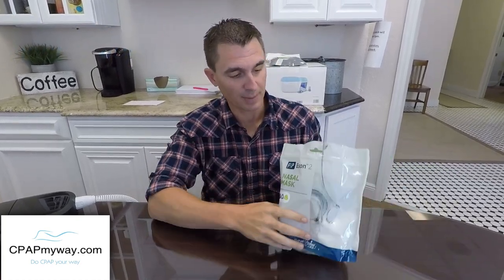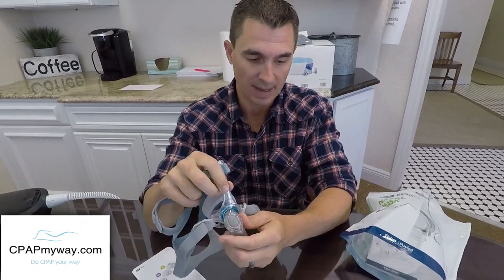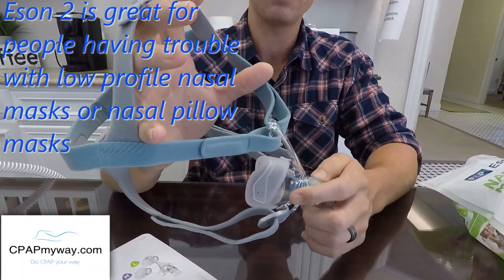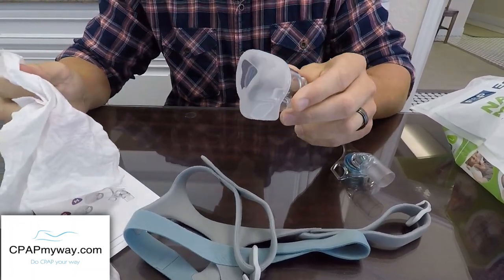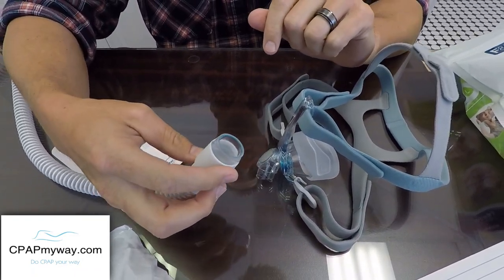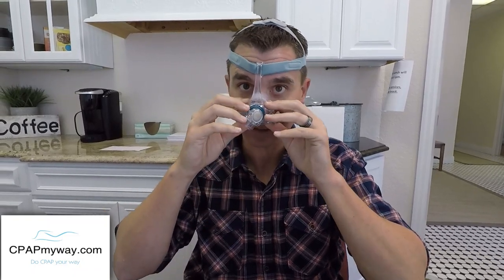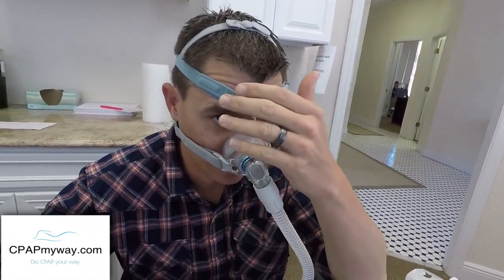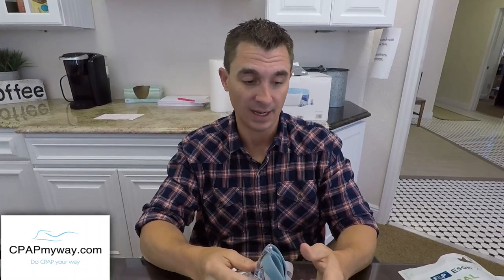Eson 2 Nasal Mask- Demo and Reivew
Check out the Eson 2 Nasal CPAP Mask. We have found this to be one of the most reliable options for Nasal Mask users. We go over some of the Pros and Cons. As well as how to fit and maintain this mask.